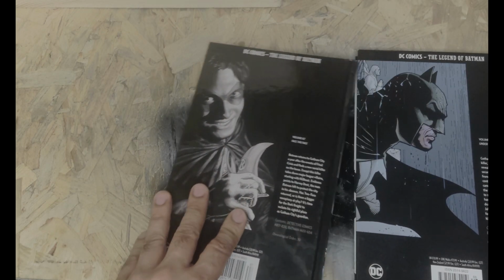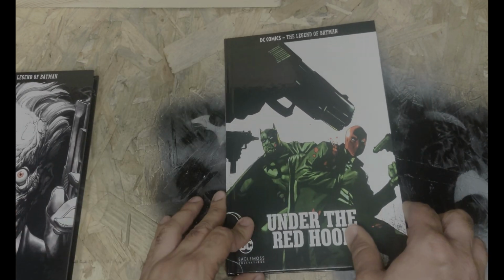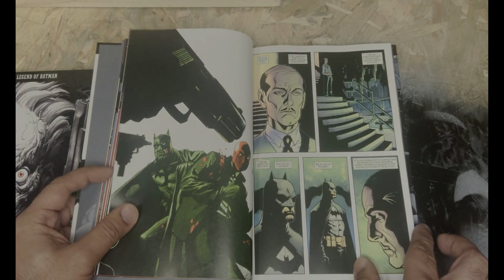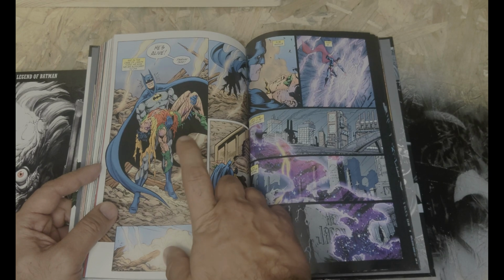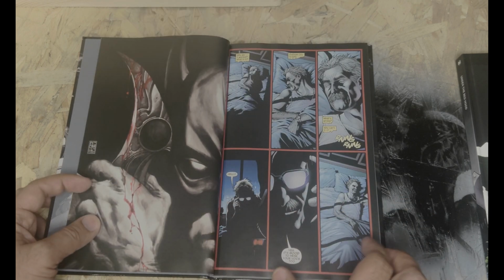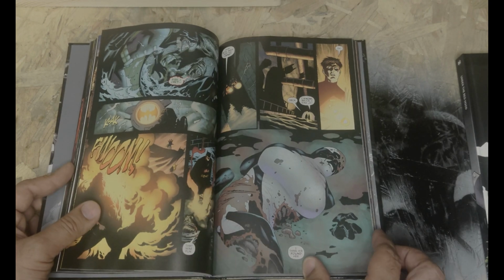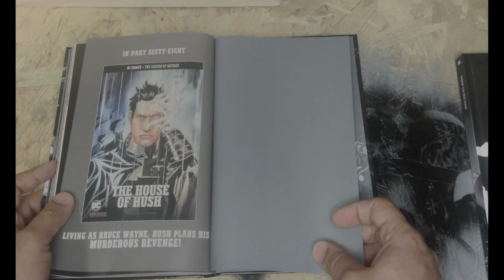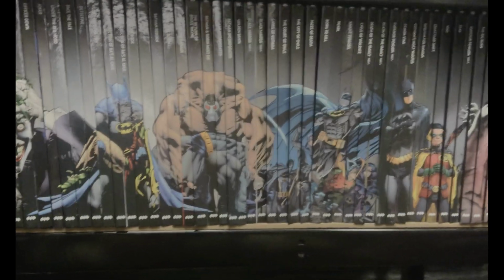The Legend Of Batman Eaglemoss Graphic novel collection volumes 29 and 30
A review of the 2 newest released volumes of the Legend of Batman Graphic novel collection under the red hood and 2 face